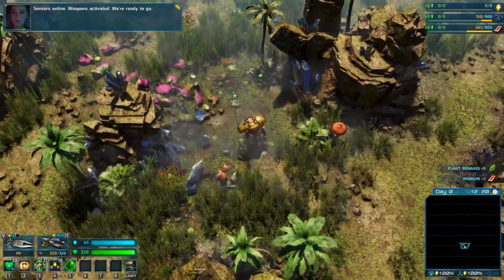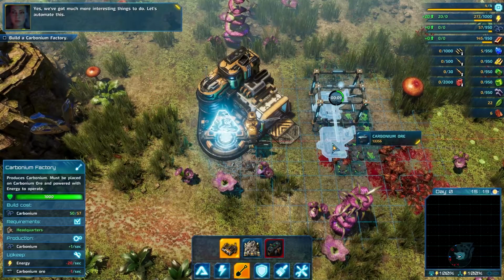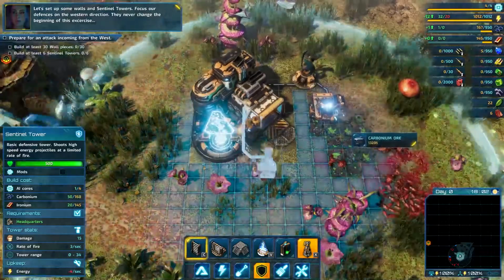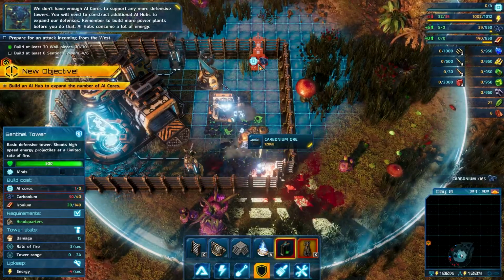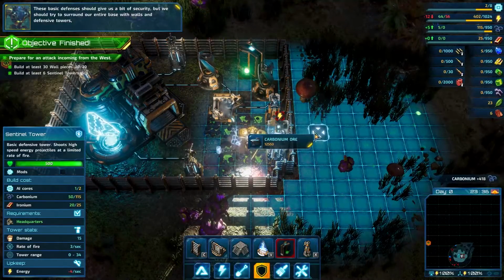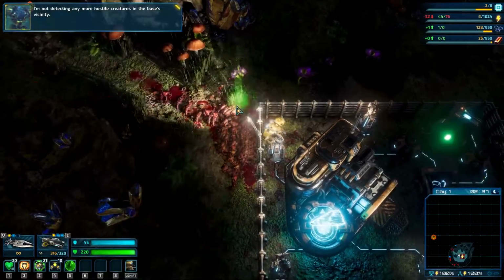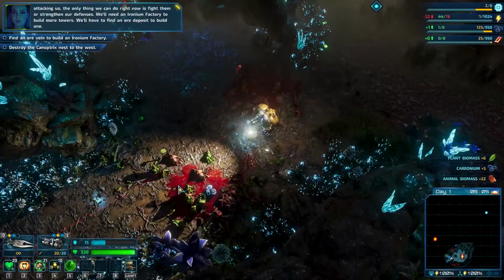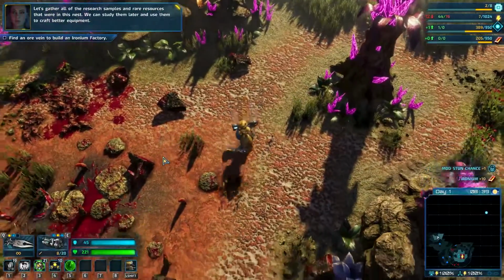The Riftbreaker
The Riftbreaker™ is a base-building, survival game with Action-RPG elements. You are an elite scientist/commando inside an advanced Mecha-Suit capable of dimensional rift travel. Hack & slash countless enemies. Build up your base, collect samples and research new inventions to survive